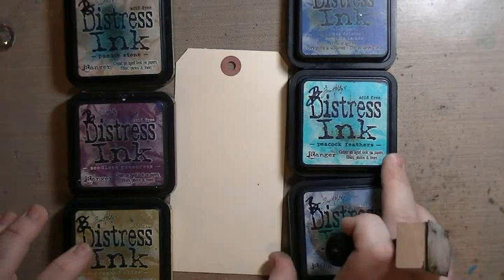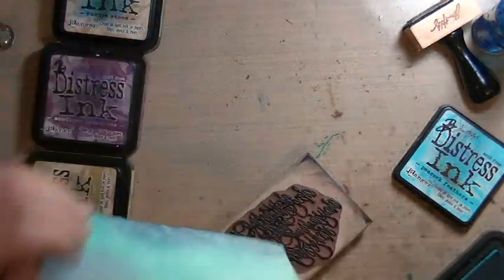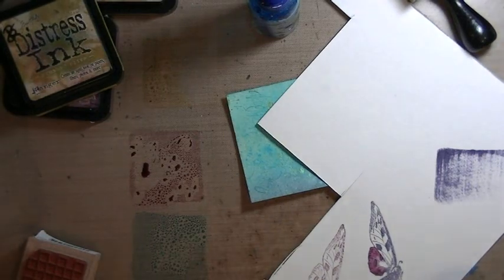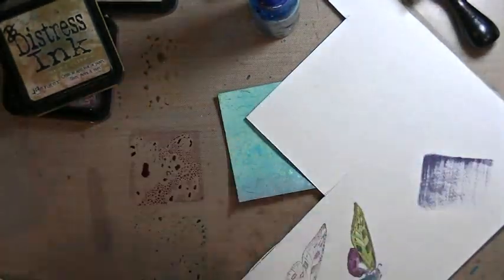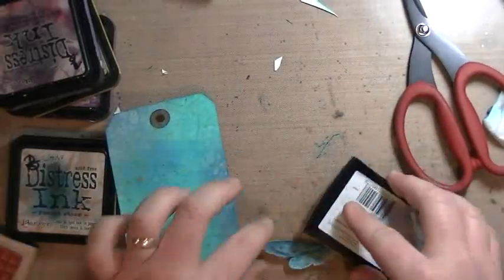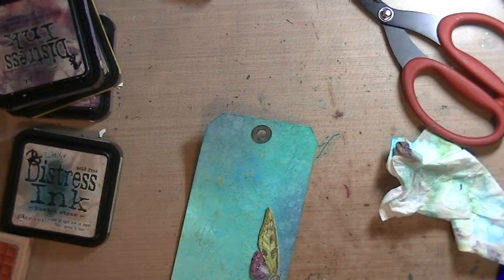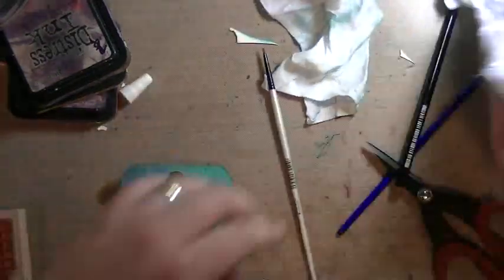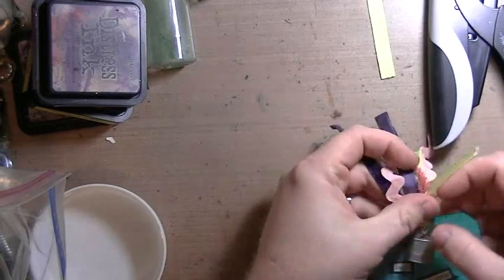With Brave Wings - Inspiration Conspiracy VIDEO HOP!!!